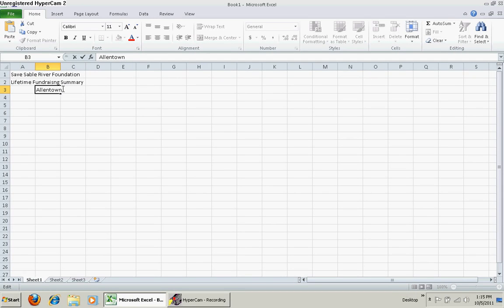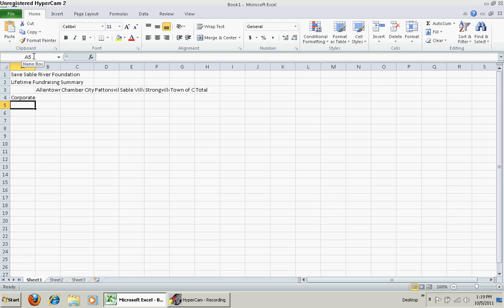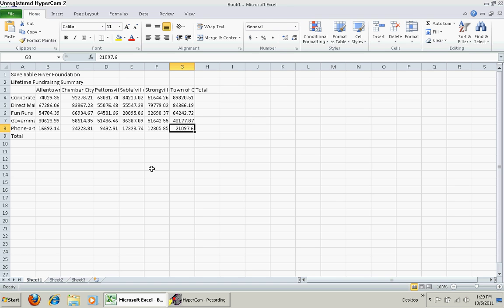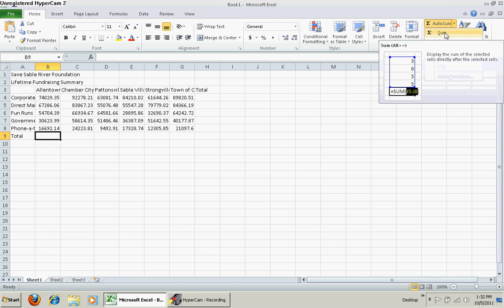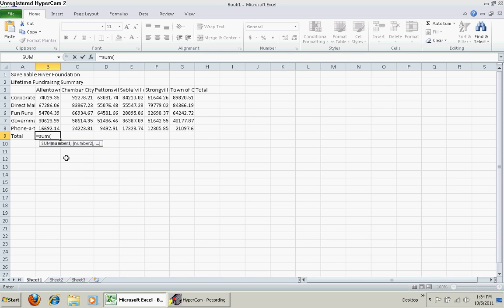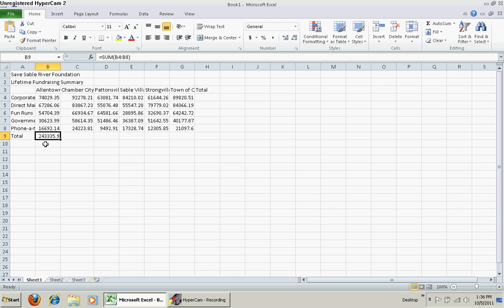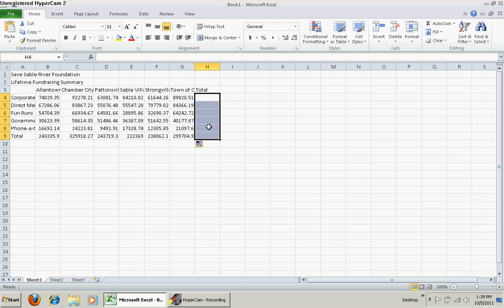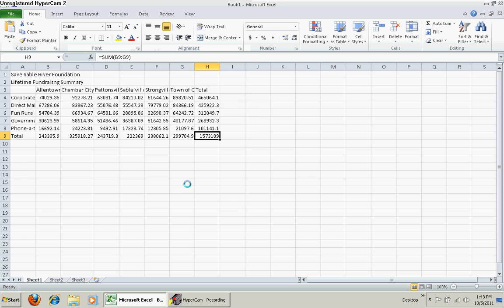MS Excel 2010 chp 1 2